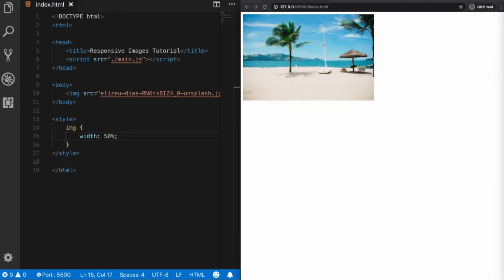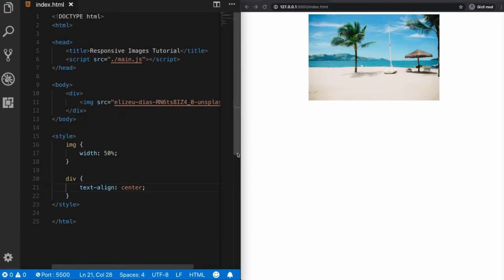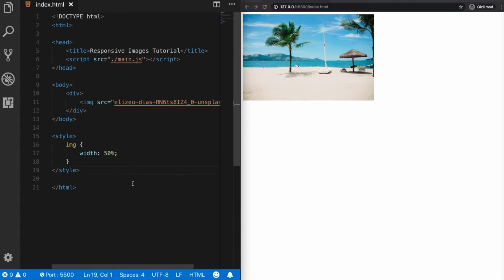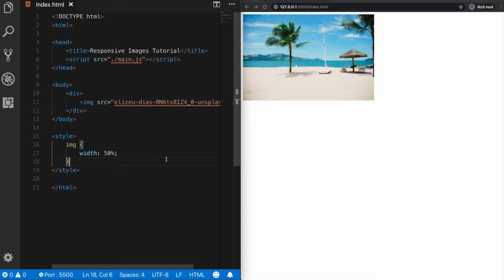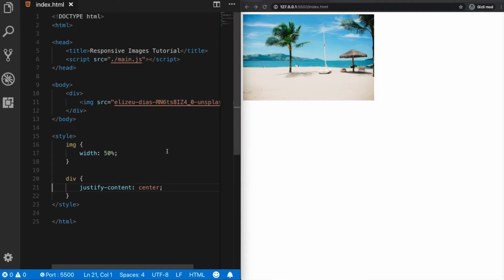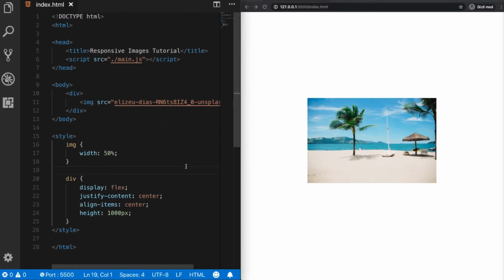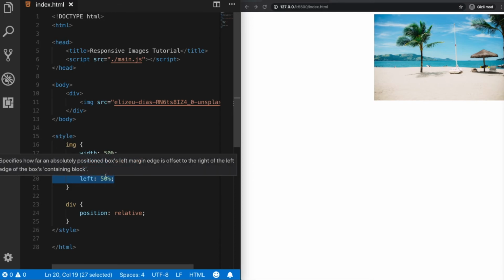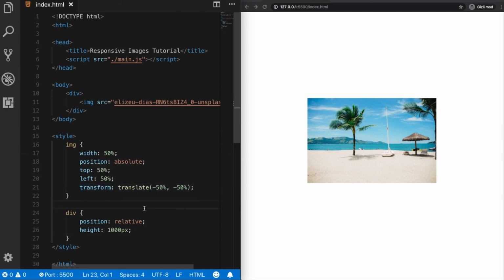CSS Centering Images - How to Center Images Vertically and Horizontally?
Learn how to center images vertical and horizontal with CSS by using different methods.

A couple of days ago, I've published a video about how to make images responsive with CSS, but there is more talk about images, which is about aligning them, especially in the center of the page,
because I know that this is a common difficulty for many people.

So in today's video, you're going to learn how to center an image horizontally and also vertically.